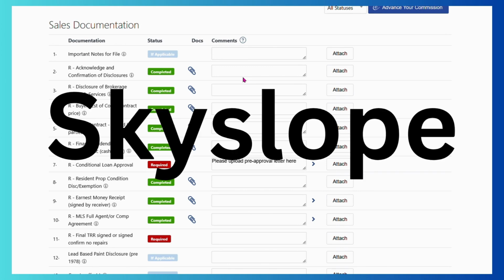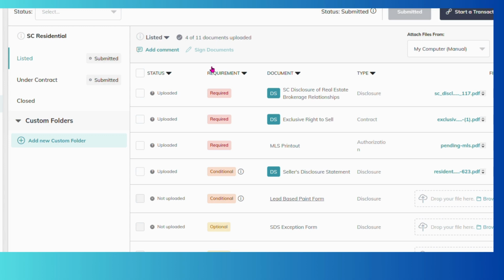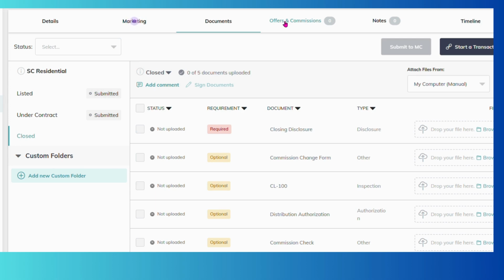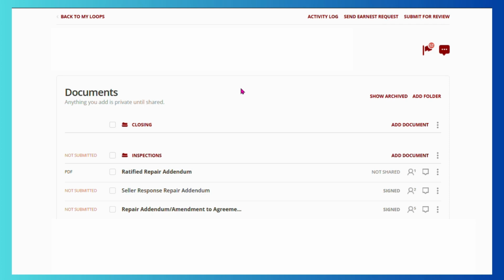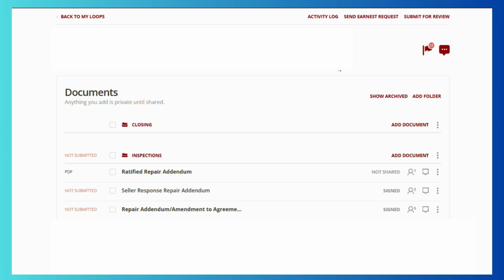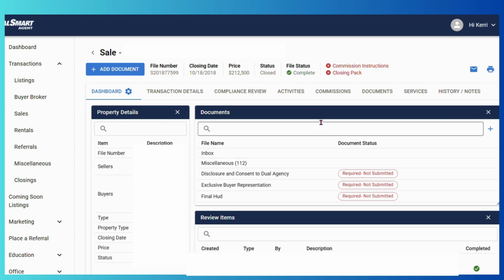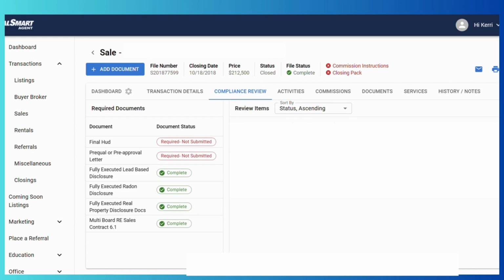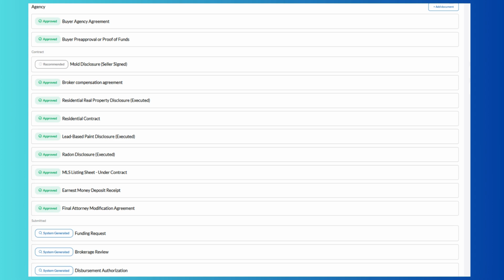Real Estate Brokerage Software | Why Your Real Estate Office Needs Compliance Software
🚀 Real Estate Brokerage Software Review: Top 5 Systems Compared! 🏡

Are you searching for the best real estate brokerage software to streamline your business operations? In this video, I review five top real estate brokerage back office software solutions, breaking down the pros and cons of each system to help you make an informed decision.

📌 What You'll Learn:
✔️ Features & functionality of leading real estate brokerage management software
✔️ Strengths & weaknesses of each system
✔️ Which software is best suited for your brokerage’s needs

🔎 Featured Software:
1️⃣ Skyslope
2️⃣ Command
3️⃣ Dotloop
4️⃣ Real Smart Agent
5️⃣ Intelliagent

💡 Whether you're a real estate broker looking to streamline transactions, manage commissions, or improve team efficiency, this review will guide you to the right choice.

 / amplifiedtransactions
/amplifiedtransactions
 / amplifiedtransactions